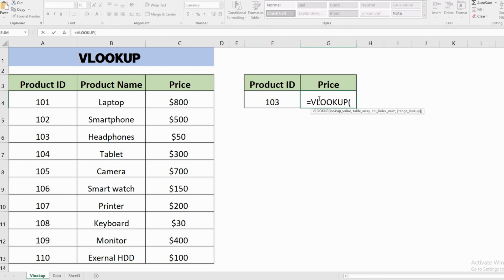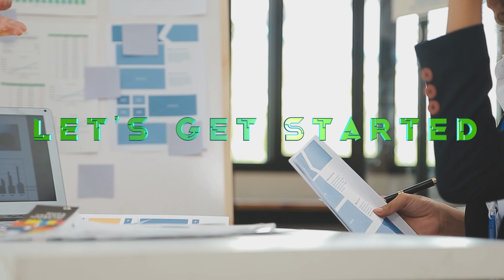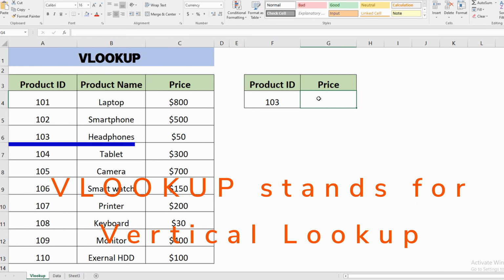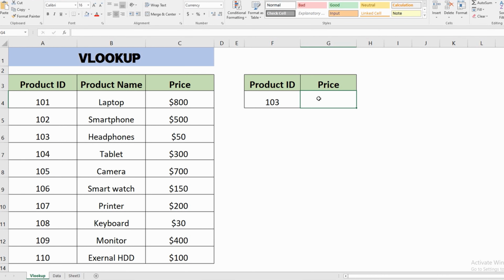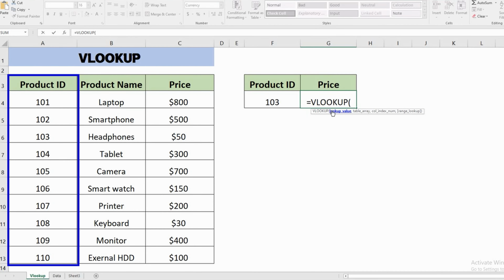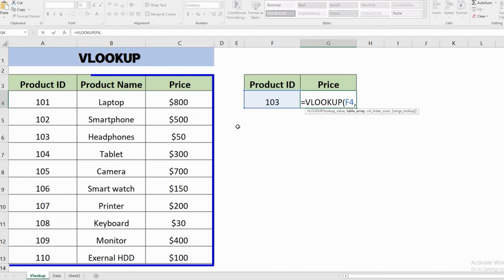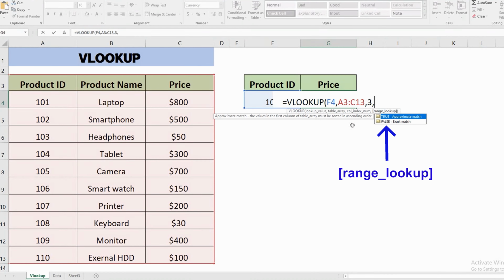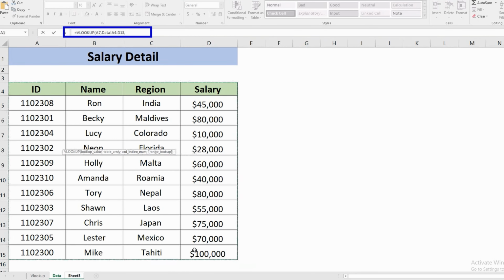Vlookup In Excel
Elevate your Excel skills with our latest tutorial!  In this in-depth video, we demystify the powerful VLOOKUP function, unlocking its full potential for you to streamline your data analysis and decision-making processes.@RDExcel_11